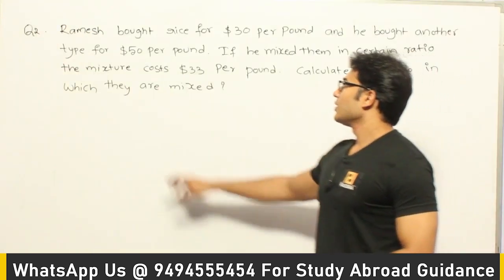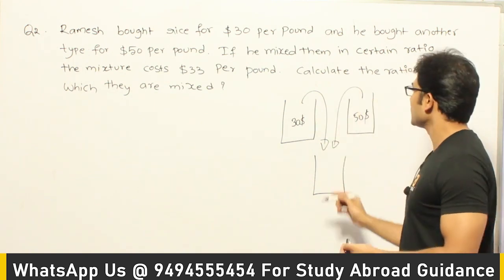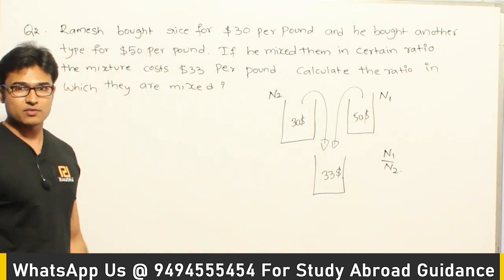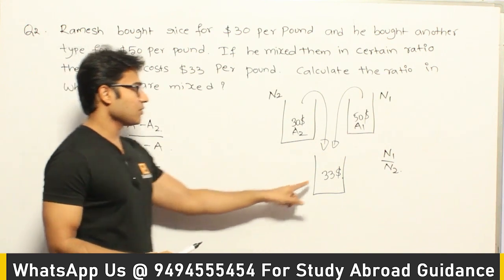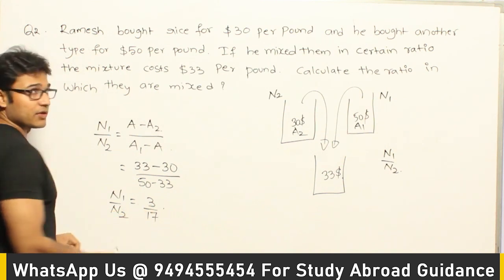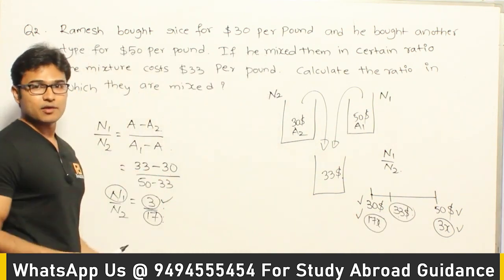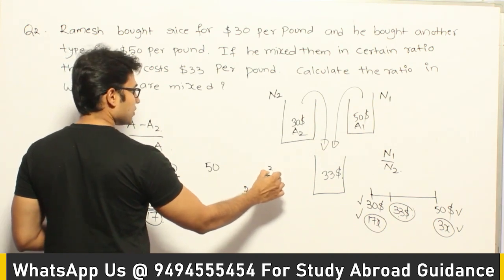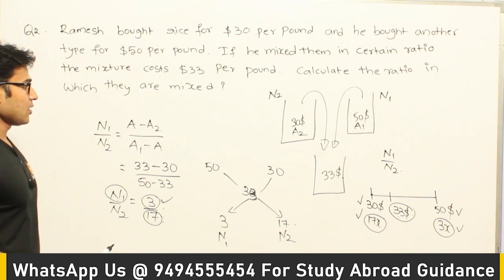Aptitude | Alligation & Mixture | Example 3 on Alligation and Mixtures | Ravindrababu Ravula